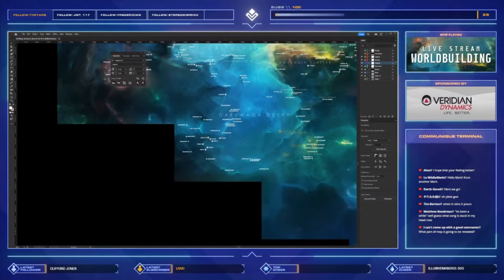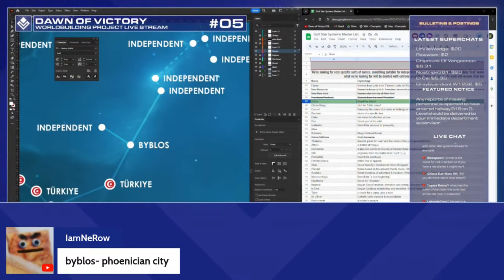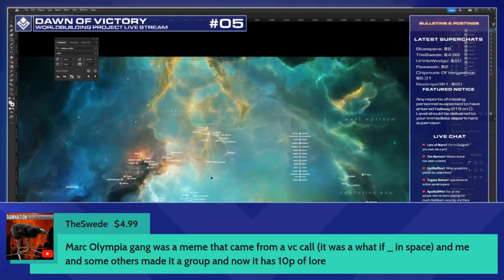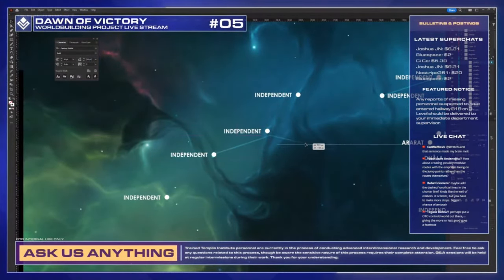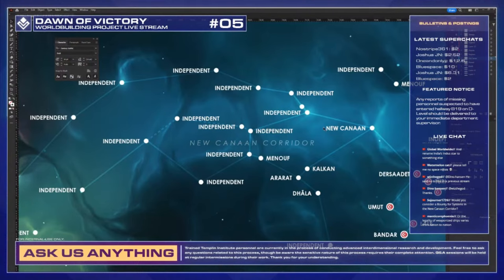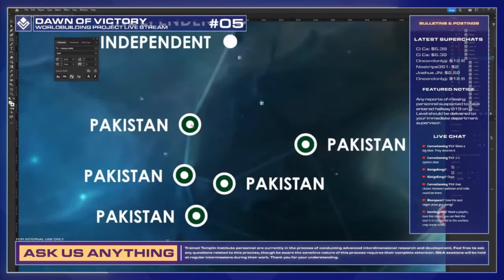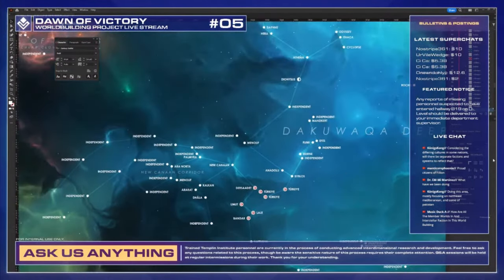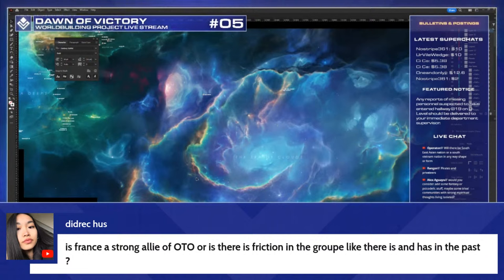Building the Dawn of Victory Starmap! | Worldbuilding Live Session 05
We're back building the Dawn of Victory starmap, and answering worldbuilding questions along the way!

The Templin Institute. Investigating alternate worlds.